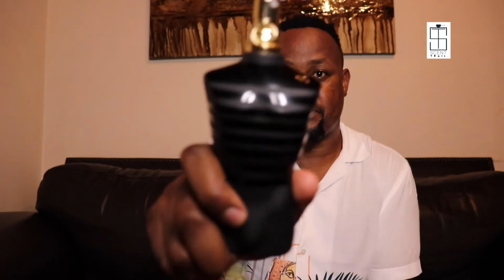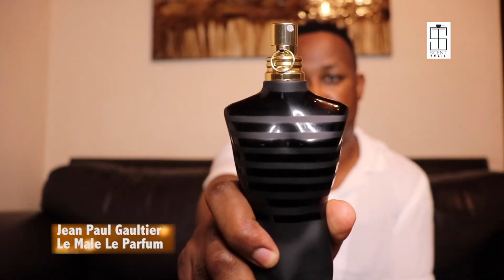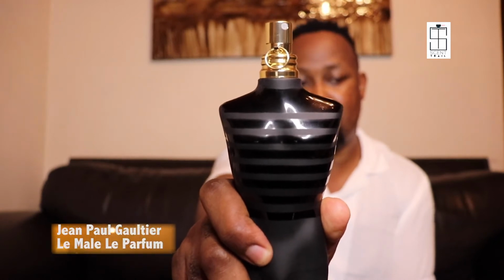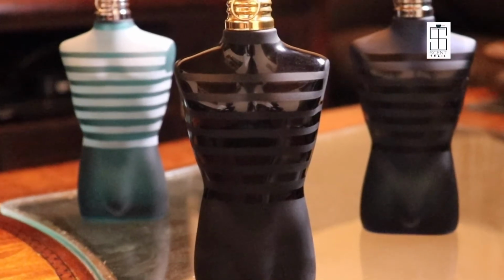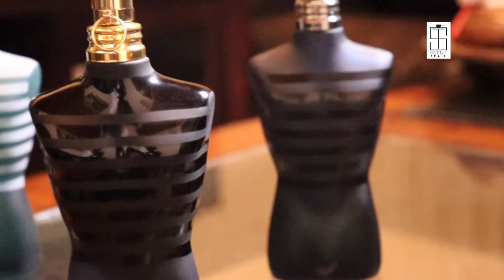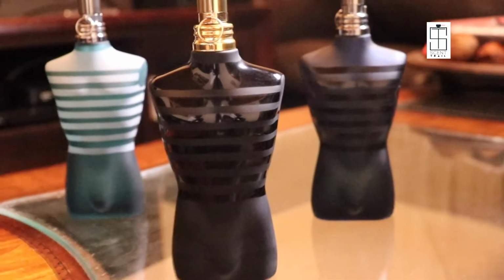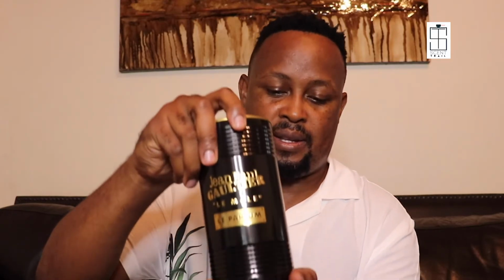Jean Paul Gaultier "Le Male" Le Parfum | Fragrance Review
What is your favourite Jean Paul "Le Male" flanker? Leave your comment on the comments section below.